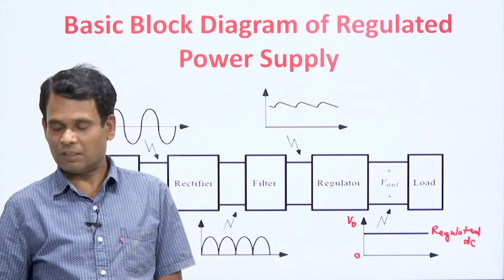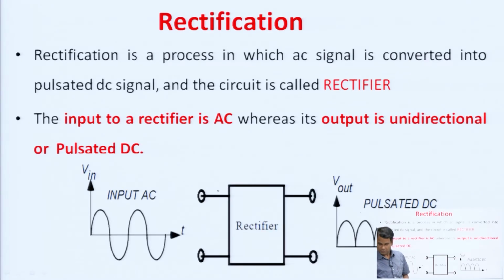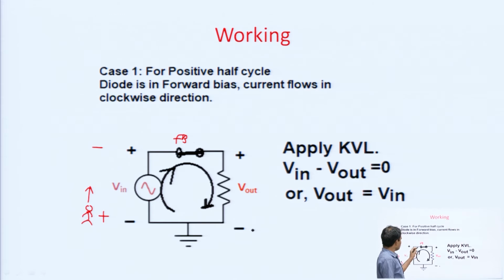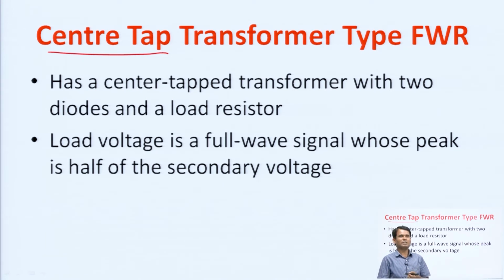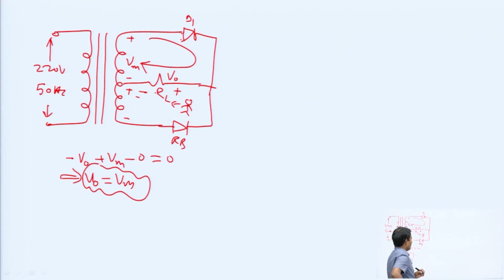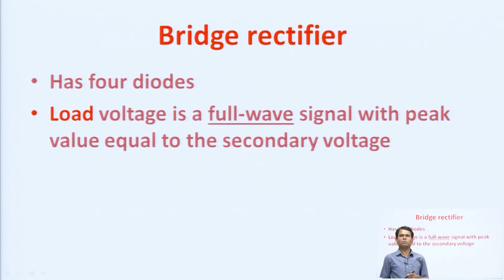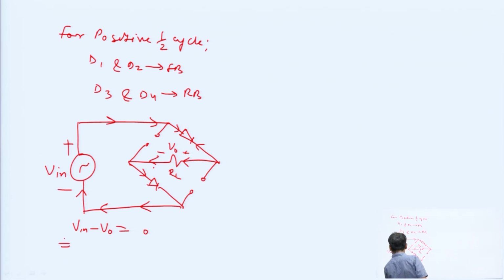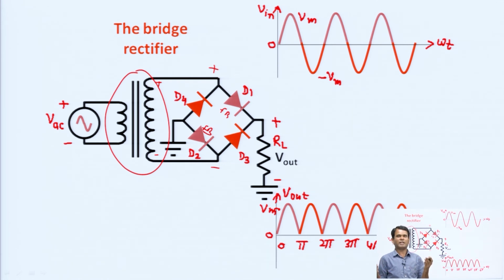Electronics Engineering | Half Wave & Full Wave Rectification | AKTU Digital Education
Electronics Engineering | Half Wave & Full Wave Rectification |